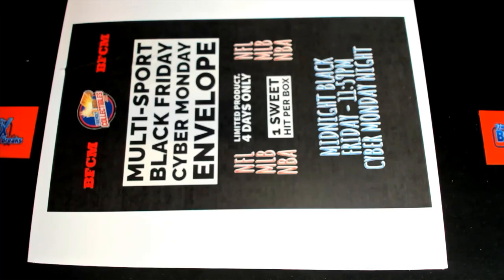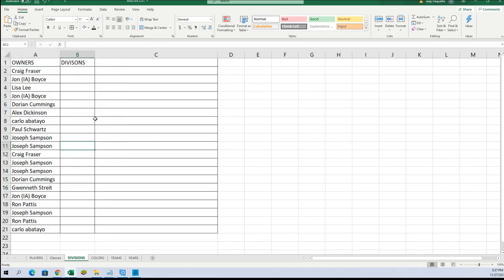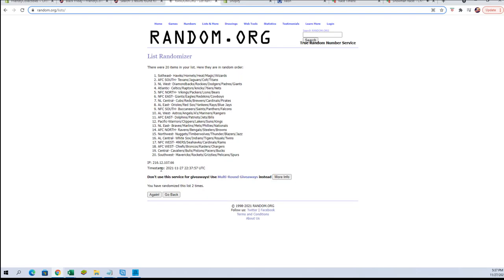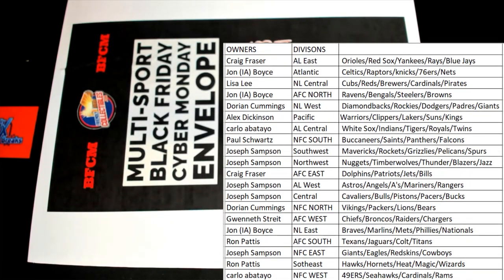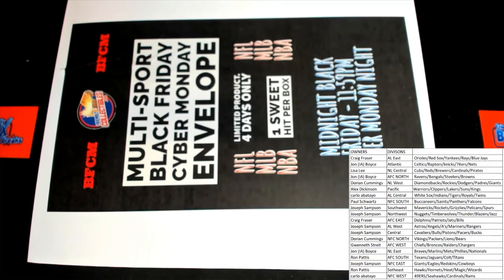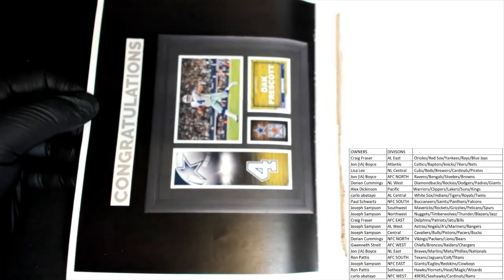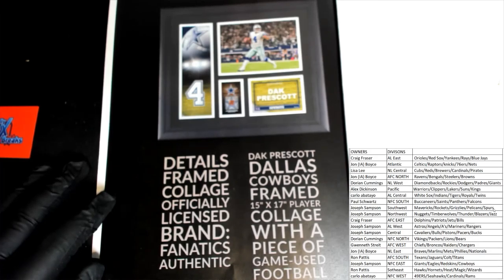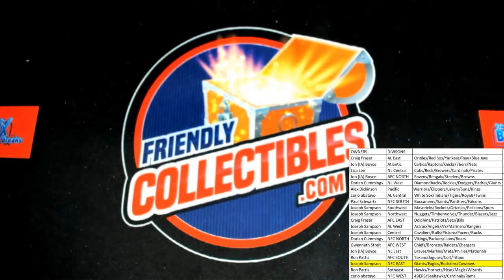2021 FriendlyCollectibles BLACK FRIDAY CYBER MONDAY Box ID 21BFCM150